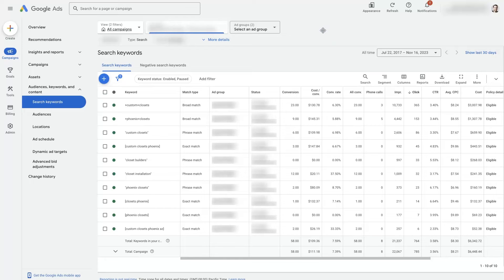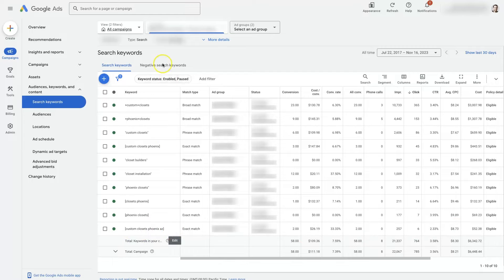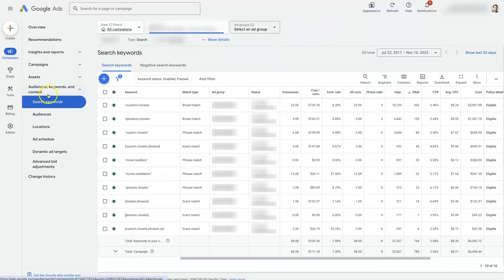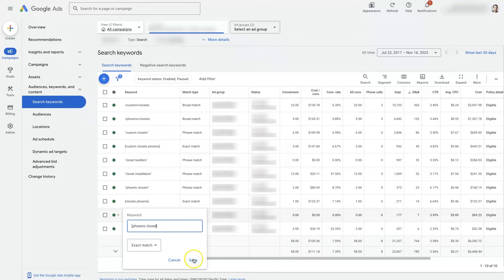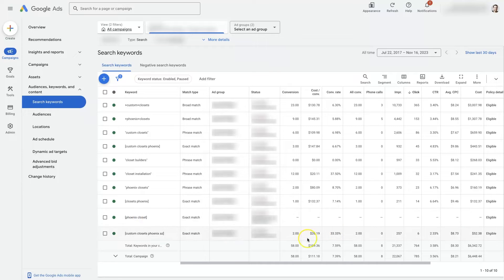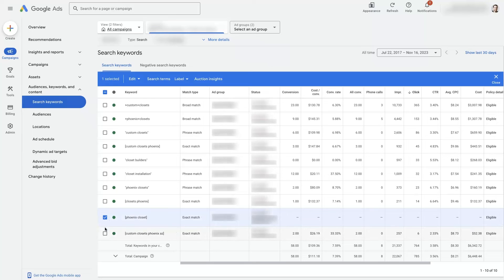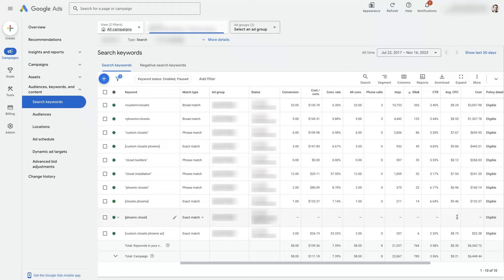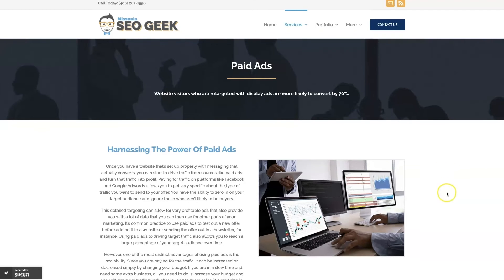How To Edit Keywords In Google Ads Campaign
Want to know how to edit keywords in a Google Ads campaign? Watch this video to learn more or reach out for help with Google Ads today

We understand that taking the leap to edit keywords in your campaign can feel a bit daunting. It might seem like a simple process, but it could significantly impact the performance of your campaign. Fret not! 🧭✨

Firstly, you'll be shown how to navigate to the keywords section on your Google Ads account. Dive right into the nuts and bolts, and get a hang of the functionality. Did you know that editing a keyword isn't always the most suitable course of action? That's right. Sometimes, you might be better off just letting it be, giving it some time to see its performance. Word choice and usage can be a tactical nightmare, but luckily we've got the lights on for you.

Next, we'll talk about the moments where it makes sense to edit your keywords and when it’s beneficial to keep them as they are. You'll learn the impacts of keyword editing on your campaign's performance. Keywords are more than just words—they shape the visibility and outreach of your campaign.

Remember, Google Ads is a dynamic landscape where changes can lead to unexpected consequences. It's essential to be mindful and strategic about your decisions. Let this video be your guide in your digital marketing journey, making the editing process simple and accessible, while offering tips and tricks to get the most of your keywords. 🔑